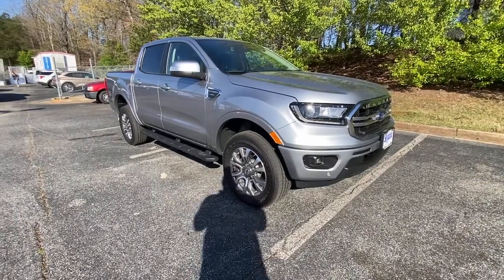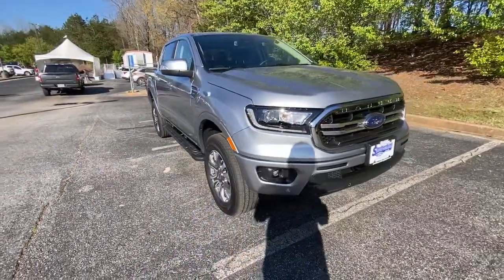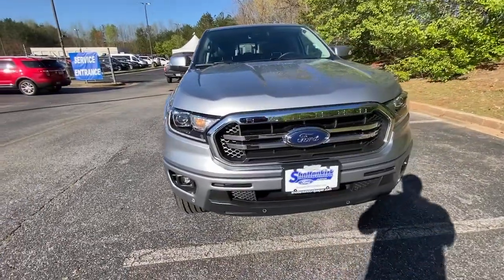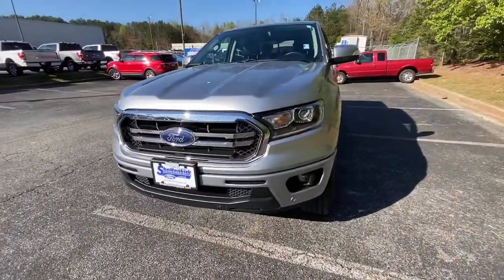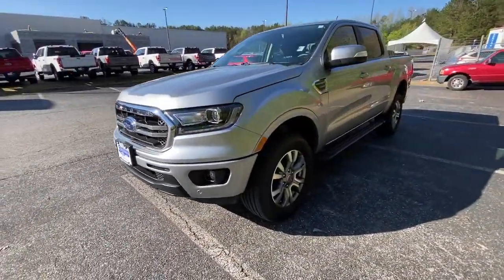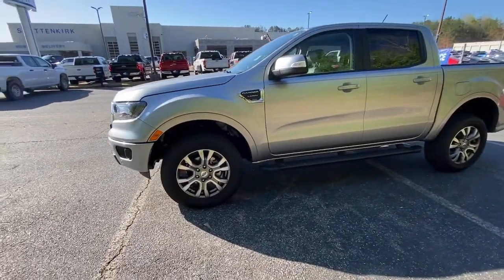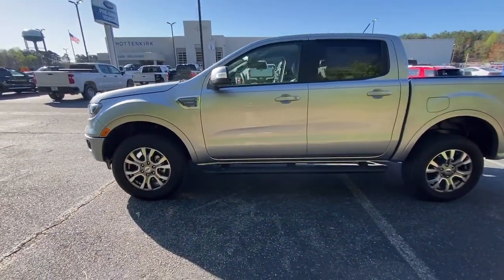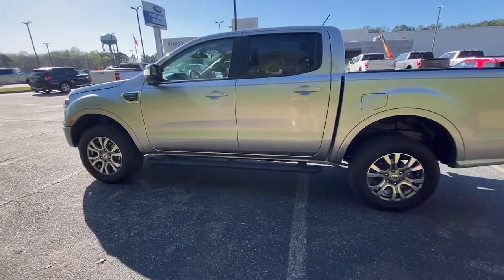2021 Ford Ranger Jasper, Canton, Woodstock, Alpharetta, Kennesaw, GA F6087A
Silver Used 2021 Ford Ranger available in Jasper, Georgia at Shottenkirk Ford of Jasper. Servicing the Canton, Woodstock, Alpharetta, Kennesaw, GA area.

** SUPER CLEAN **, **LOCAL TRADE IN**, **ONE OWNER**, **CLEAN CARFAX HISTORY**, **LOW MILEAGE**, **FRONT BUCKET SEATS WITH CENTER CONSOLE**, **GPS/NAVIGATION**, **FORD SYNC BLUETOOTH**, **REAR BACK UP CAMERA**, **DRIVER POWER SEAT**, **LANE MONITOR**, **LEATHER INTERIOR**, **PASSENGER POWER SEAT**, **POWER WINDOWS & LOCKS**, **RUNNING BOARDS**, **SIRIUS SAT. RADIO**, **SPOTLESS INSIDE AND OUT**, and **WELL MAINTAINED** Equipment Group 500A Standard, Technology Package (Adaptive Cruise Control, Forward Sensing System, and Navigation), and 5 Rectangular Black Running Boards Shottenkirk Ford of Jasper is pleased to offer you this exceptional 2021 Ford Ranger. This Lariat Ranger Exterior is finished in Iconic Silver Metallic and the interior is finished in Ebony w/Front Heated Leather-Trimmed Bucket Seats. Clean CARFAX. 21/26 City/Highway MPGbr2021 Ford Ranger Lariat 10-Speed Automatic RWD EcoBoost 2.3L I4 GTDi DOHC Turbocharged VCTbrbrbrShottenkirk Customer Care* is included in all Purchases! 6 Months or 6000 Miles Powertrain Coverage, 1 Year Paintless Dent/Ding Removal - One year Windshield Repair, see dealer for complete details in store Another fine automobile offered by Shottenkirk Automotive Group Online All the Time!